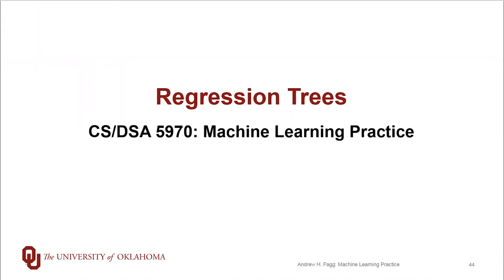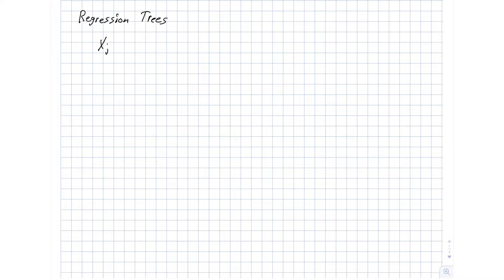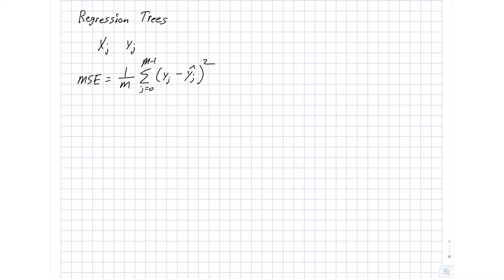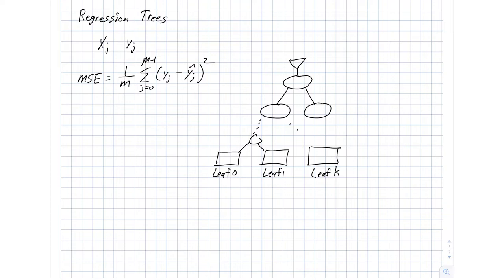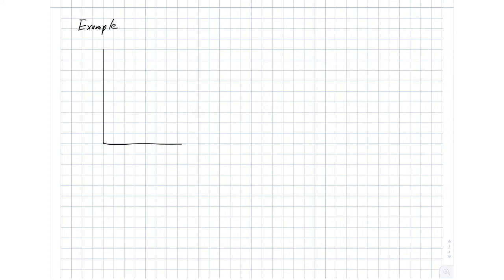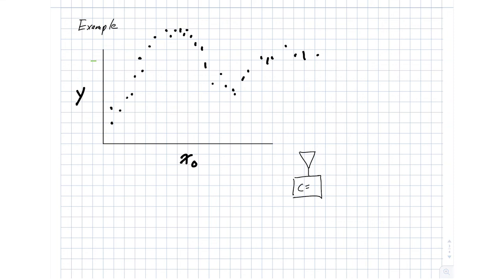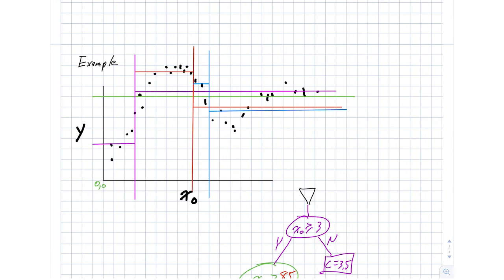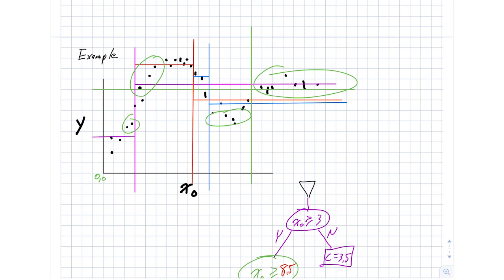Regression Trees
Leaf nodes in a decision tree can produce continuous values based on local regression models.